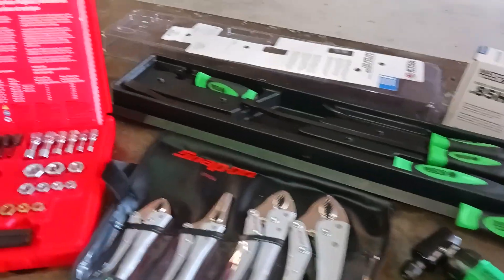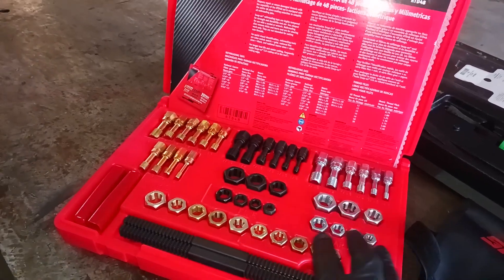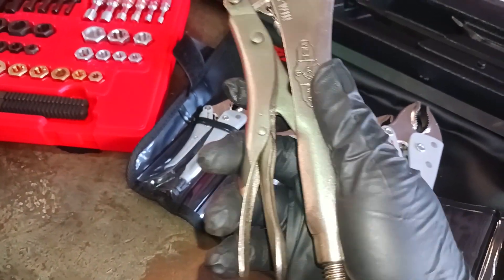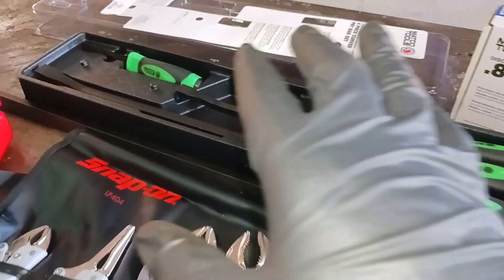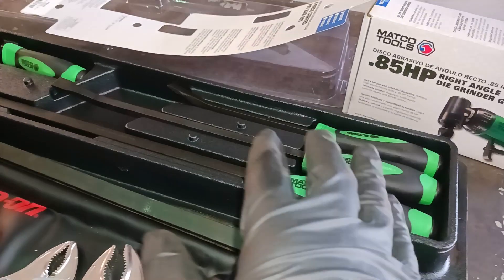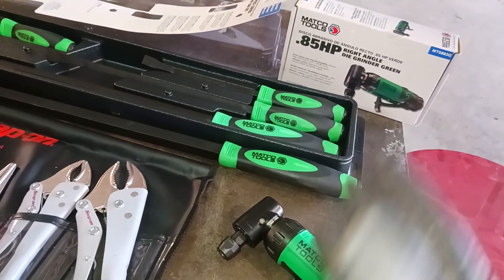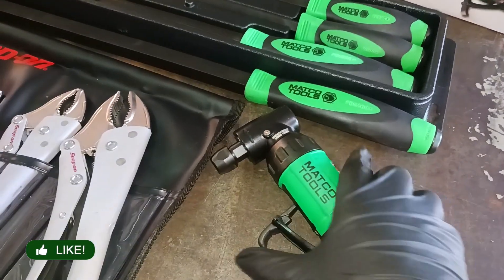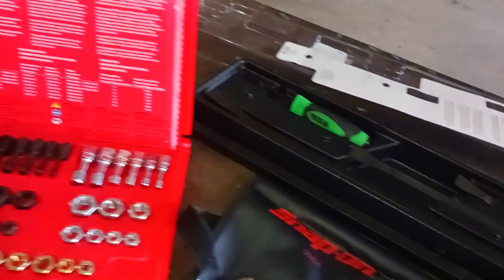Must Have Tools From Snap-on and Matco Tools! A Tool Truck Tool Haul!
- Mayhew Pry Bar Set:

- Lang Rethreading Kit: